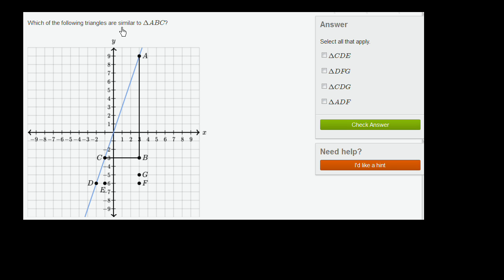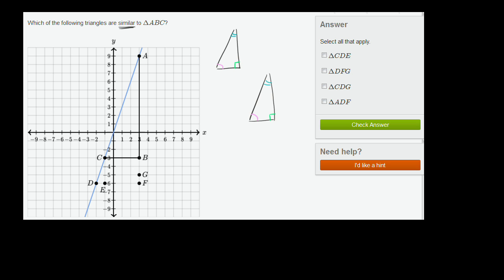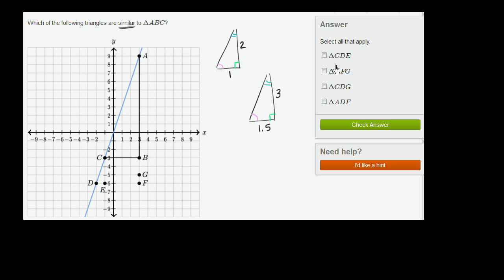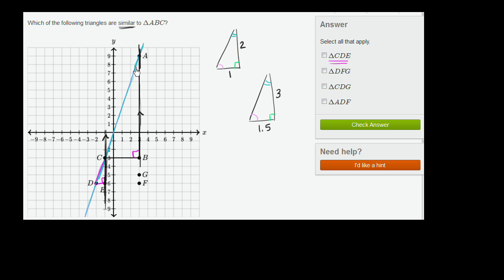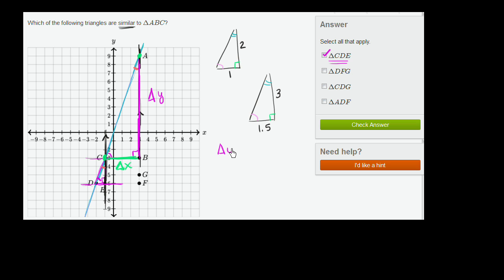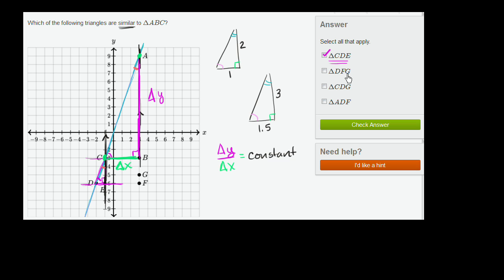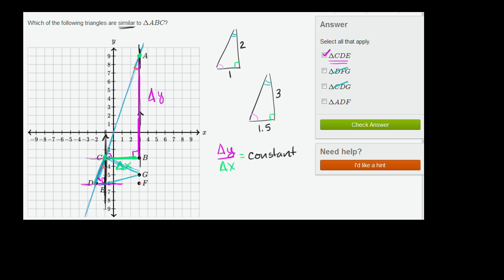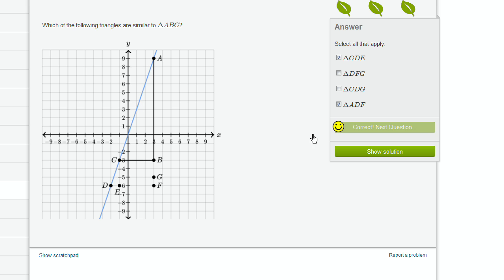Slope and triangle similarity 4